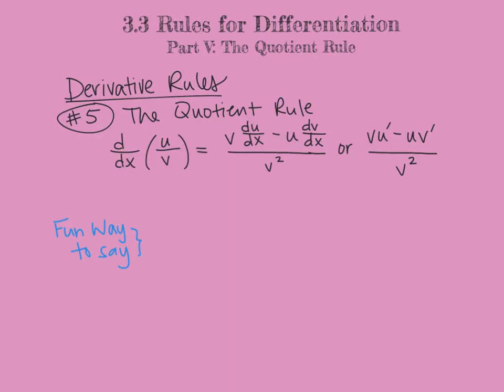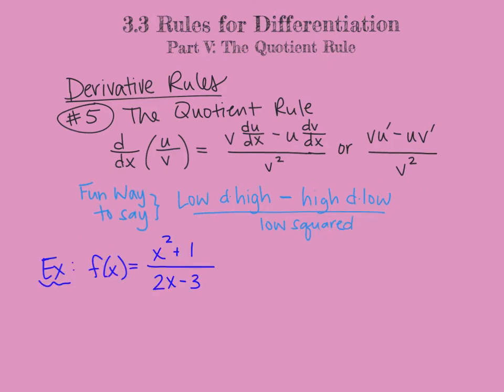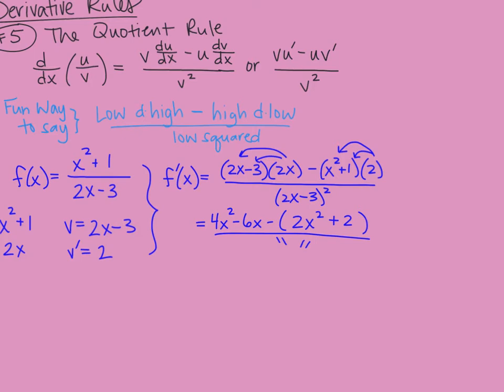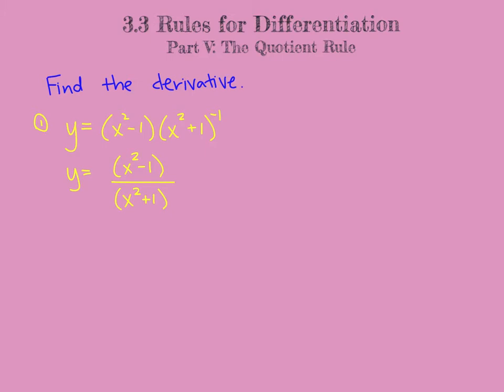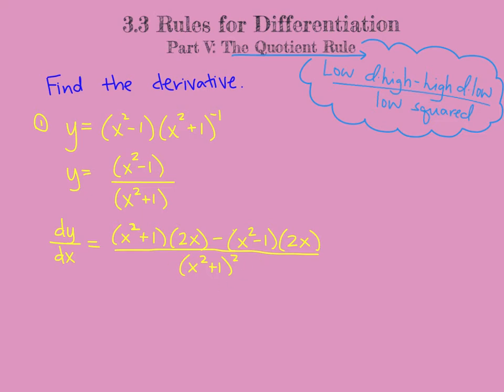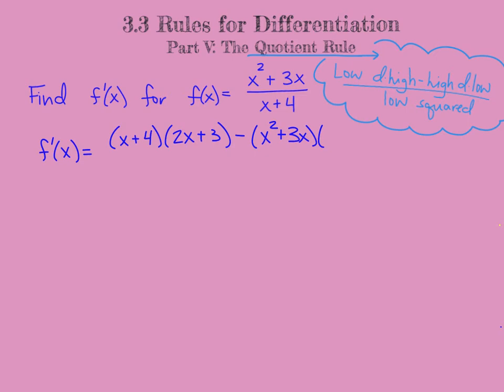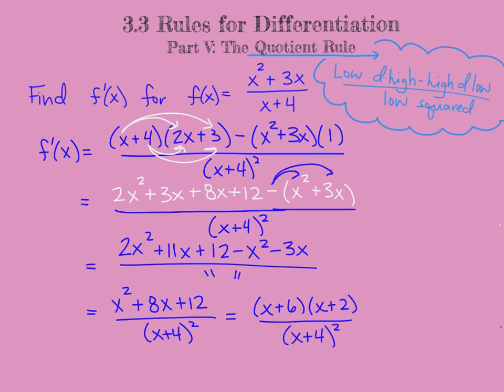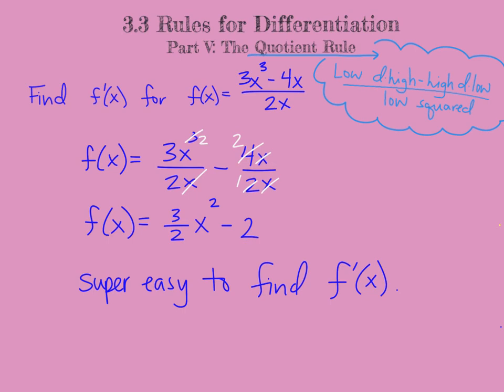Derivative Rules Pt V The Quotient Rule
00:00 Intro
00:26 The Quotient Rule
00:57 "Fun Way to Say" the Quotient Rule
01:39 Example 1
05:30 Example 2 (exponent of -1 means fraction)
09:12 Example 3
12:34 Example 3 (don't always need to use the Quotient Rule! Why?)